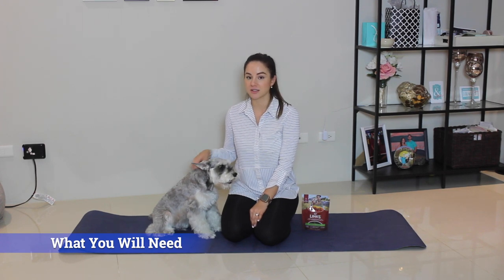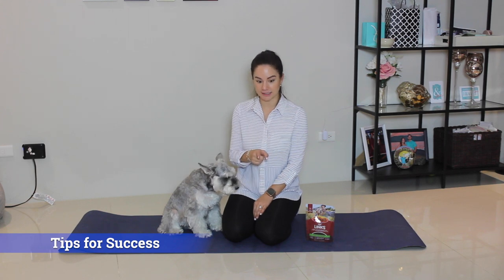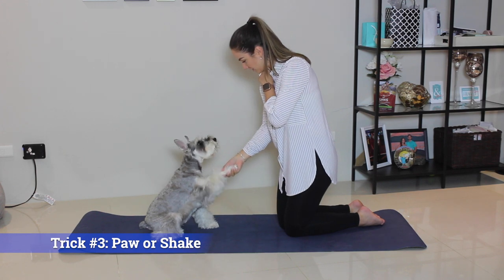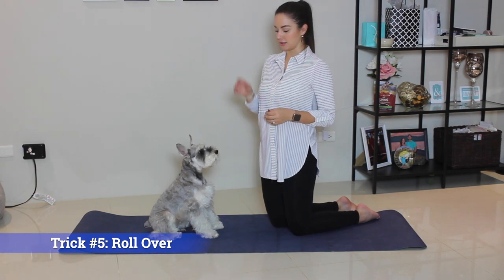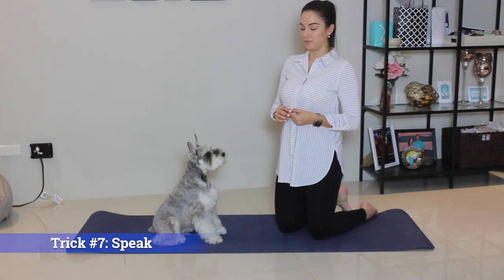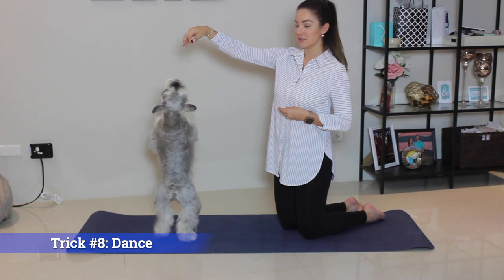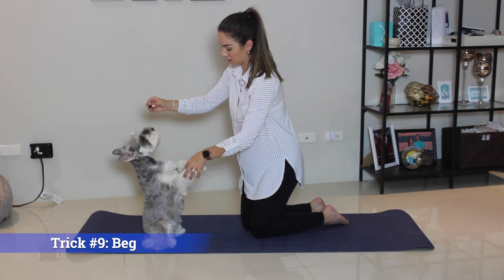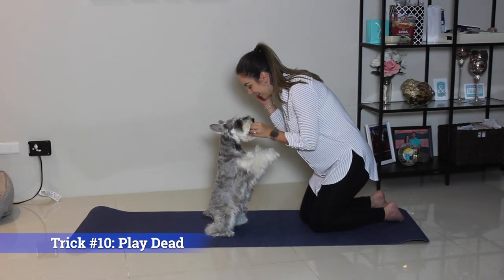10 Tricks to Teach Your Dog While in Quarantine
If you are looking for ways to be productive during this chaotic time, why not also spend that time with your dog and teach them new tricks? Teaching your dog new tricks is not only a great way to be bond with them, but also helps build your dogs confidence.

(No sponsorship from Zukes treats, just honest love for their dog treats!)

For adorable dog pictures, check out Bleu on instagram! @Bleu_theminischnauzer

For the Dog Moms & Dads